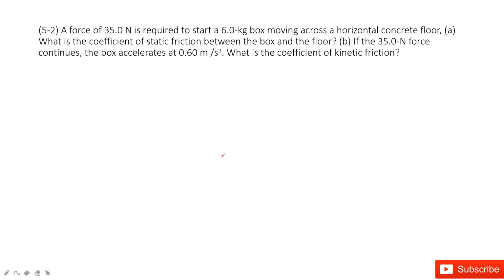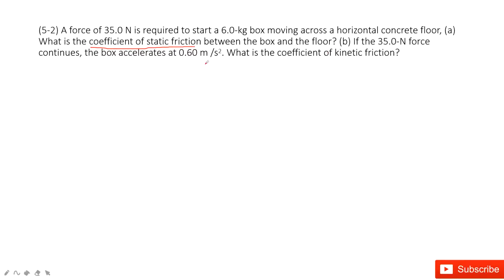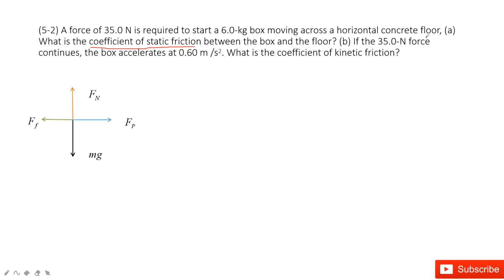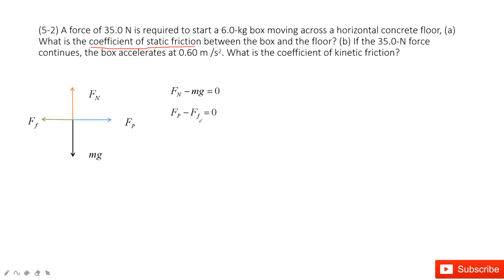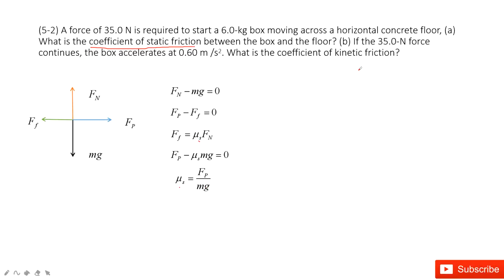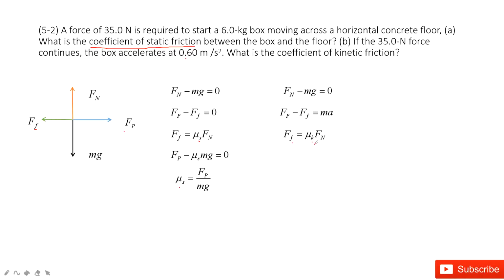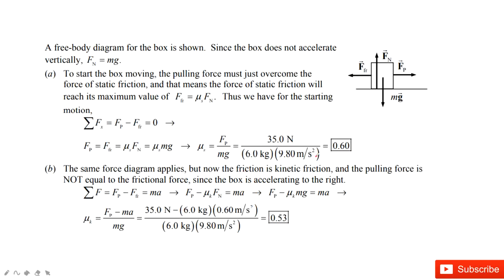(5-2) A force of 35.0 N is required to start a 6.0-kg box moving across a horizontal concrete floor,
(5-2) A force of 35.0 N is required to start a 6.0-kg box moving across a horizontal concrete floor, (a) What is the coefficient of static friction between the box and the floor? (b) If the 35.0-N force continues, the box accelerates at 0.60 m /s2. What is the coefficient of kinetic friction?